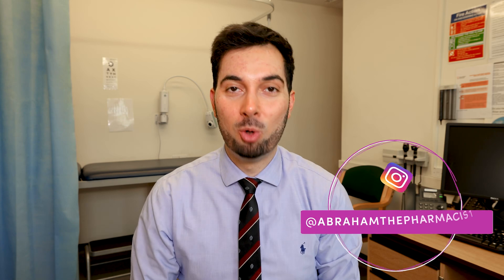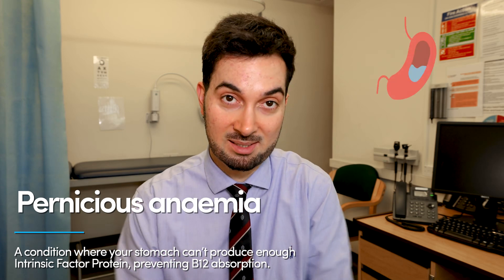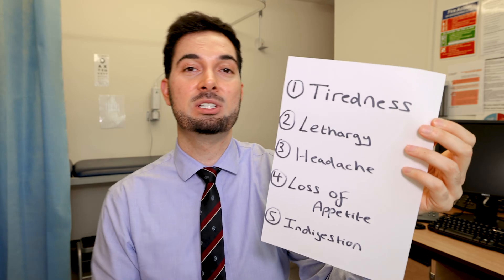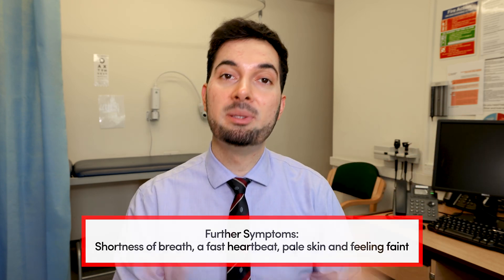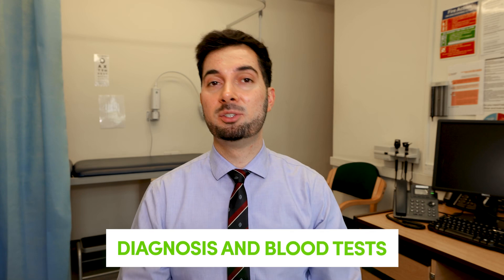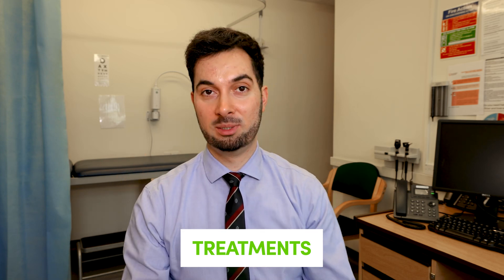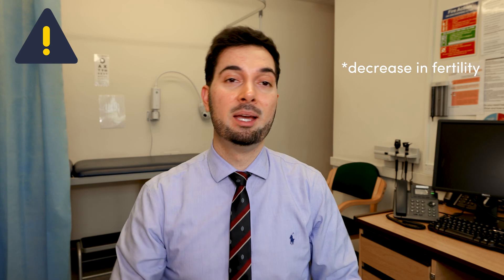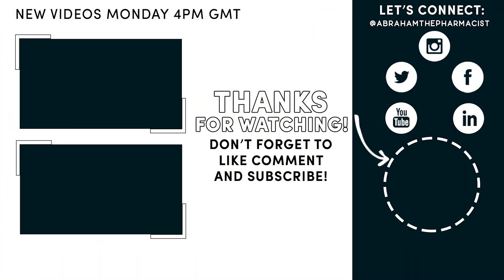Vitamin B12 Foods or Tablets and Deficiency Symptoms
Looking for Vitamin B12 information? Learn Vitamin B12 Foods and Vitamin B12 Deficiency Symptoms and Tablets for Treatment.

00:00 Vitamin B12 Foods or Tablets and Deficiency Symptoms?
01:03 What Is Vitamin B12?
01:43 What Causes Vitamin B12 Deficiency?
03:53 Vitamin B12 Deficiency Symptoms?
08:44 What Tests Are Done For Vitamin B12 Deficiency?
10:38 Vitamin B12 Tablets Injections and Treatments?
12:11 Vitamin B12 Foods?
12:38 When To Seek Medical Attention?
14:15 Conclusion on Vitamin B12?
12:35 Bloopers

WHAT IS VITAMIN B12 DEFICIENCY:
So, what is B12? Well, B12 is an important nutrient that our body needs. We all need a certain level of it to help keep our nerve and blood cells healthy.

And if you’ve seen some of my other videos, you may already be familiar with iron deficiency anaemia, which is when your body doesn’t have enough iron in your blood. B12 deficiency anaemia is similar to this and is where you don’t have enough B12 in your blood.

Long term, a B12 deficiency can lead your body to create blood cells that are much larger than normal to compensate, something known as megoblastic anaemia, and as a result, your blood cells lose their ability to function properly. It can affect anyone of any age, but you’re more prone to it if you’re over the age of 60 or have a vegan diet.

Without B12, we can suffer complications as serious as heart failure and nervous system damage. But what causes it? Well, the most common cause is a condition known as pernicious anaemia, which is where your stomach doesn’t produce enough of a certain protein known as Intrinsic Factor. Without this, your body can’t absorb B12 from food and it can lead to you not getting enough. This can sometimes be due to your immune system attacking its own stomach cells and is a lifelong condition.

Other causes of B12 deficiency include drinking too much alcohol, certain medication, long-term conditions that affect your gastro-intestinal tract, such as Crohn’s or Coeliac disease, and malnutrition.

VITAMIN B12 FOODS:
Here is a full list of foods that are high and medium in their Vitamin B12 content,

Foods that are high in Vitamin B12,
Beef, liver, Oysters, Caviar, Mackerel, Herring, Mussels, Lean beef, Wild boar, Trout , Tuna, Goose, Perch , Saithe (Pollock), Camembert, Emmental, Lamb, Duck

Foods with medium Vitamin B12 content,

About this video: Looking for Vitamin B12 information? In this video, Advanced Medical Practitioner Abraham Khodadi, MPharm(Hons)IPresc MScACP shares the best Vitamin B12 Foods, Vitamin B12 Deficiency Symptoms and the different Treatment options such as Tablets or Injections.